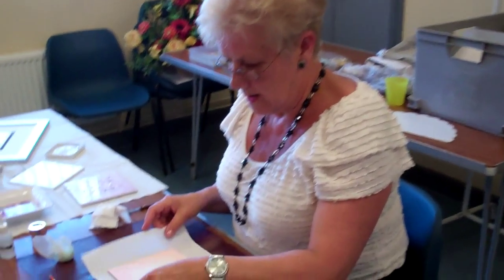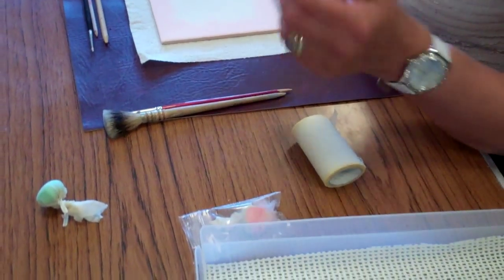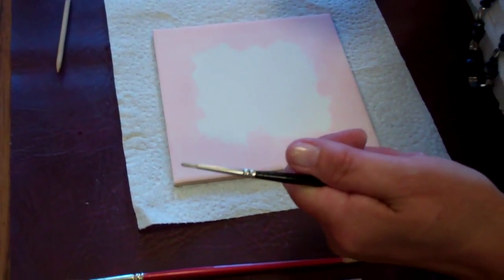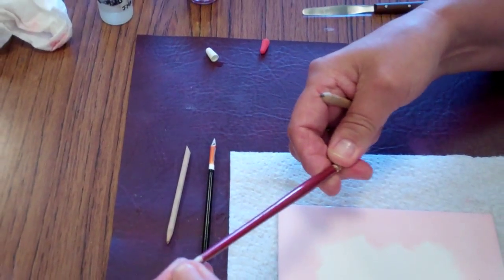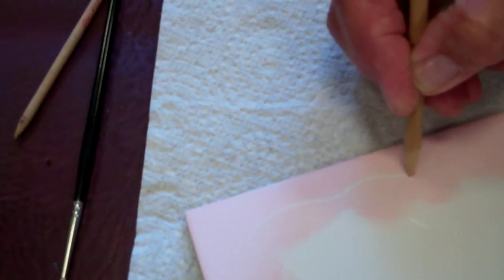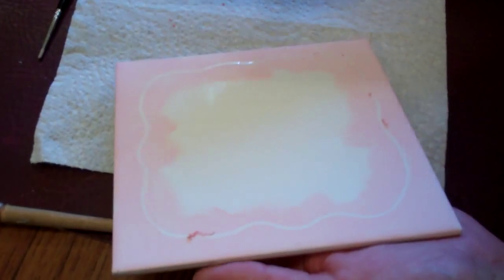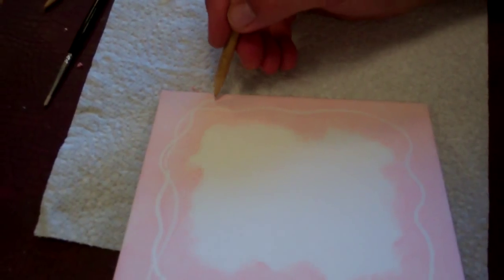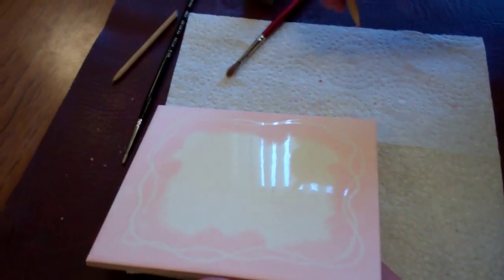Porcelain Painting - White Velvet Step 2 by Jackie Halhead, UK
Jackie Halhead shows you in easy step by step instructions how to apply and use White Velvet!